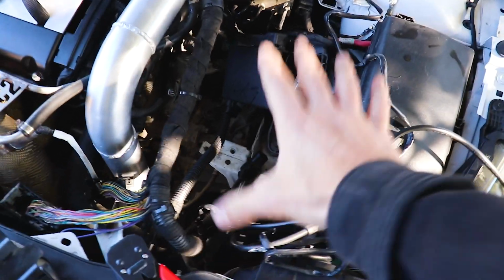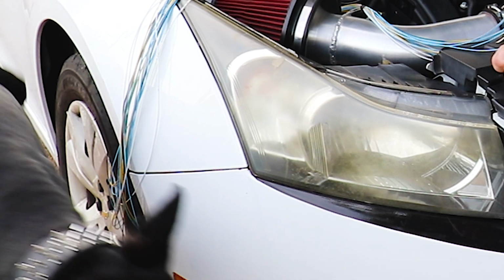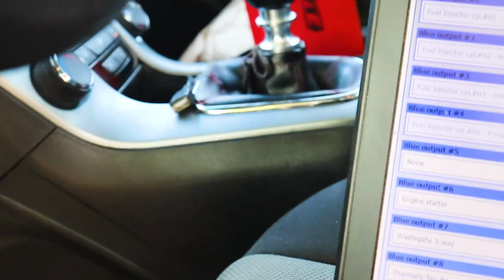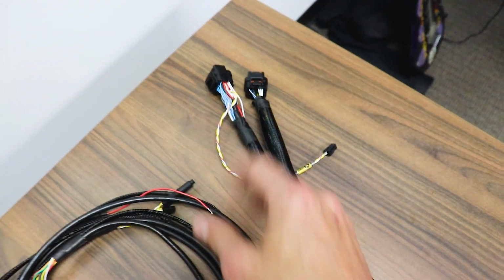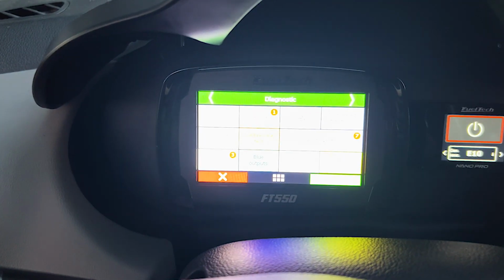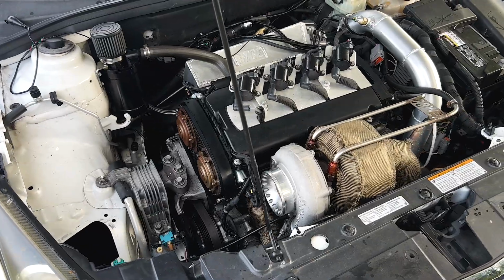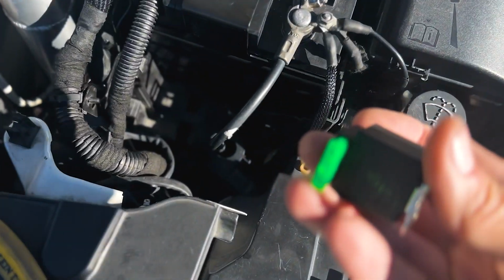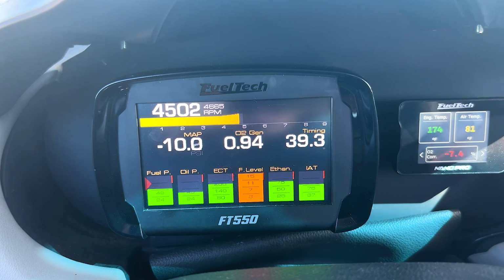Boosting a Chevy Cruze - Turbo Install & FuelTech FT550 Setup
Wiring, First Start and Drive on a FuelTech FT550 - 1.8 Turbo Chevy Cruze eBay Project